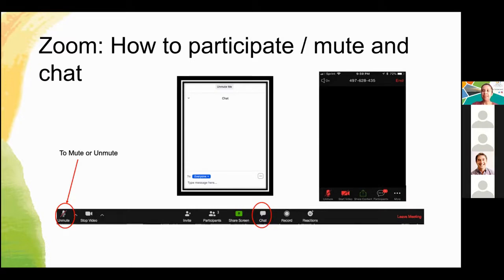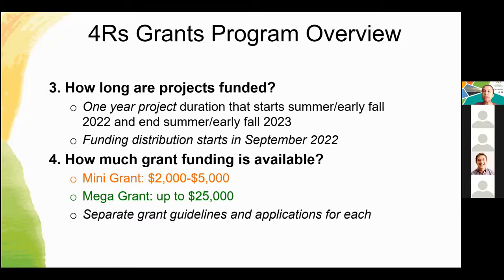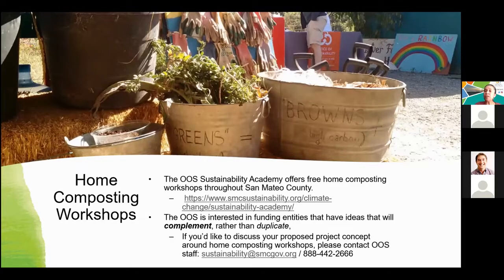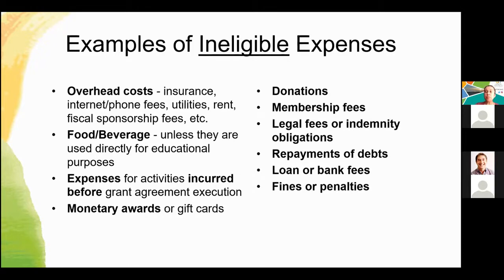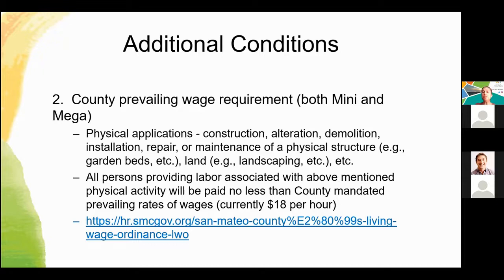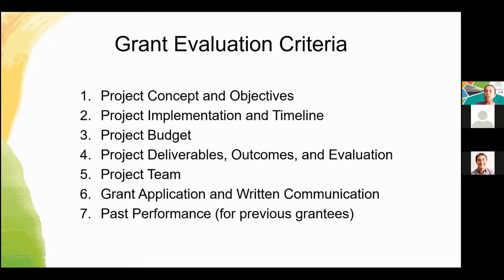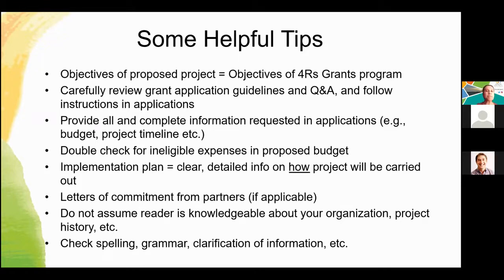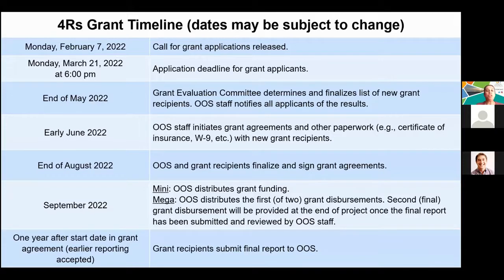2022 4Rs Grants Program Informational Webinar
The County of San Mateo Office of Sustainability held an informational webinar for the upcoming 4Rs Grants Program (Program Year 2022-23). The webinar contains an overview of the program, eligibility, application process, and more. for more information.